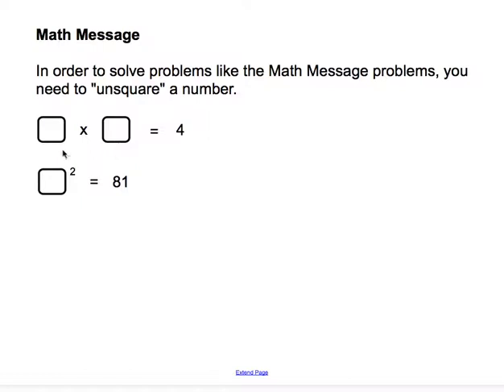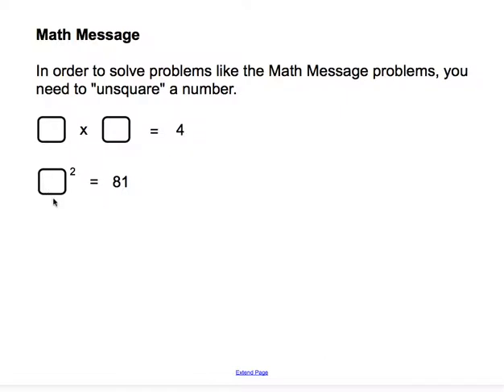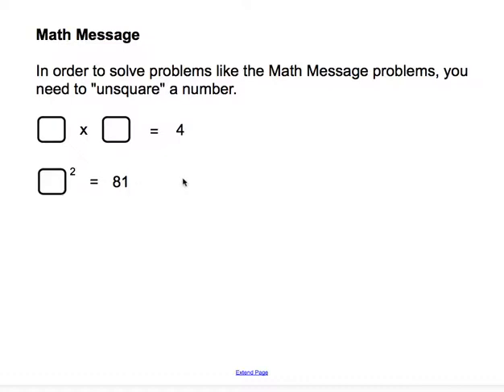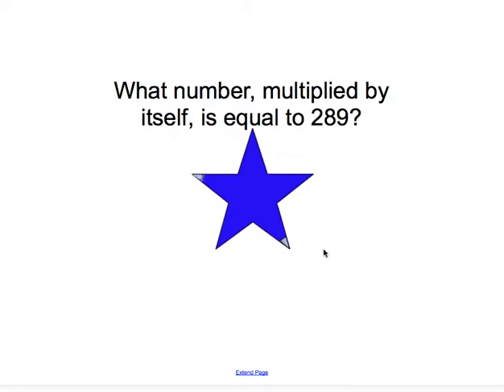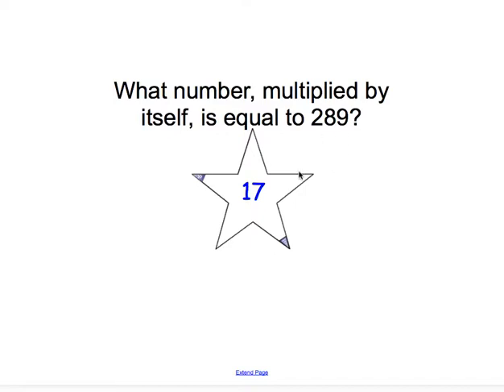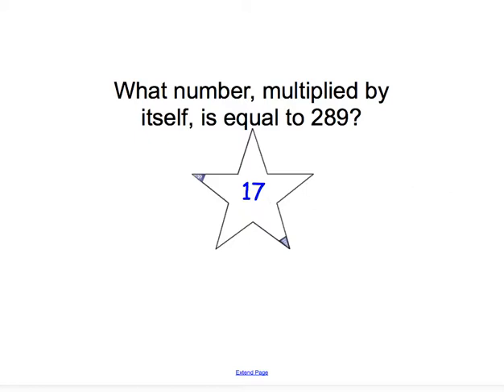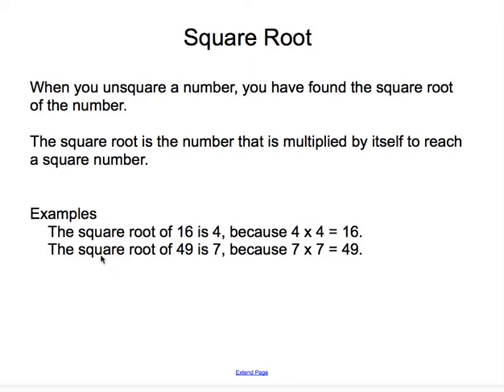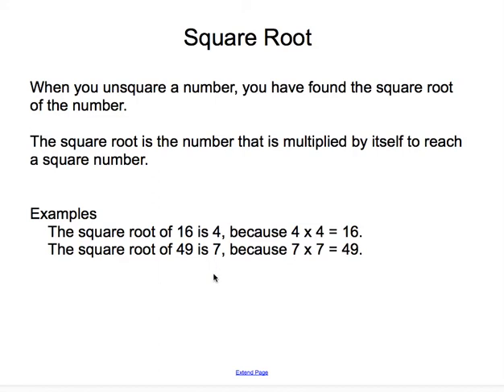Math Lesson 1.8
Unsquaring Numbers